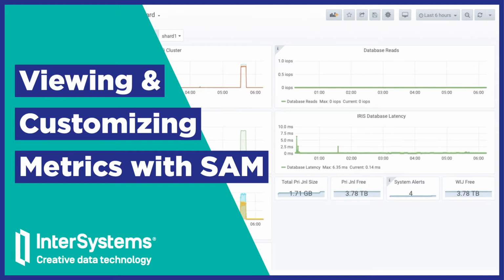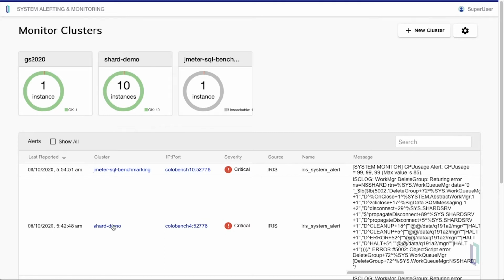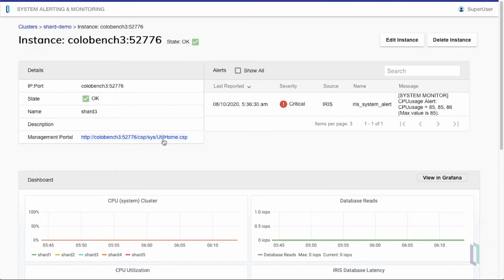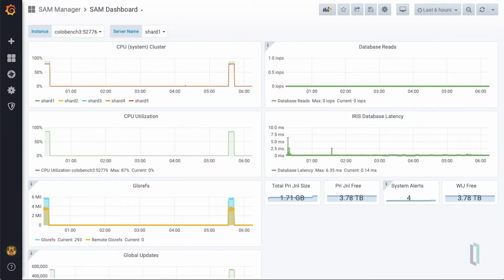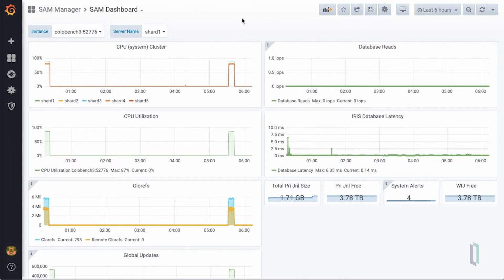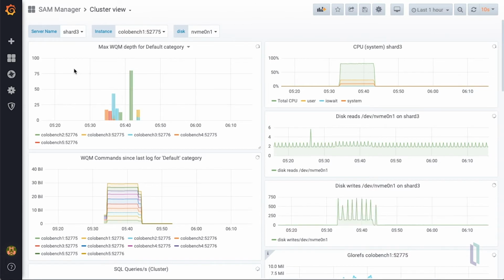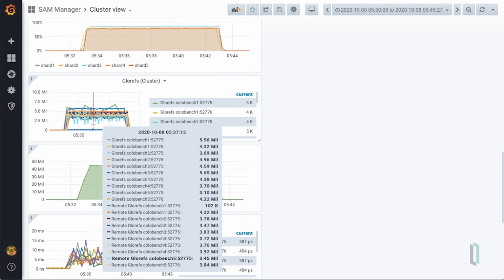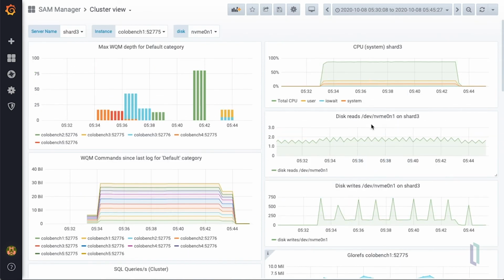Viewing & Customizing Metrics with SAM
See how to use System Alerting & Monitoring (SAM) to view and customize metrics for a cluster of systems running InterSystems IRIS.